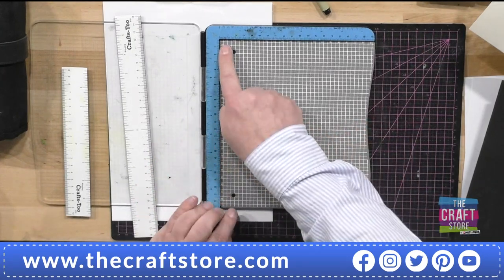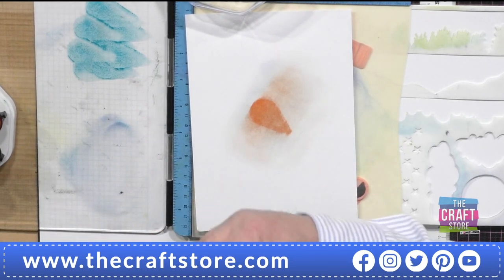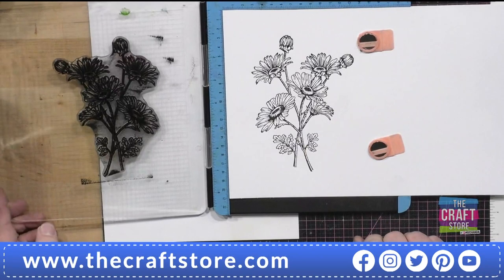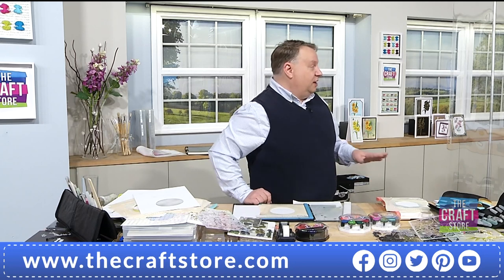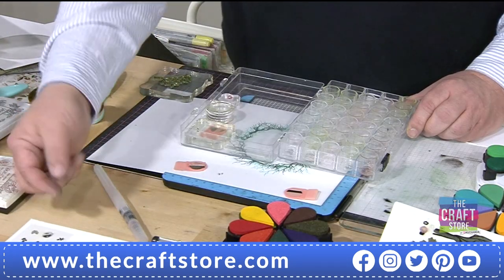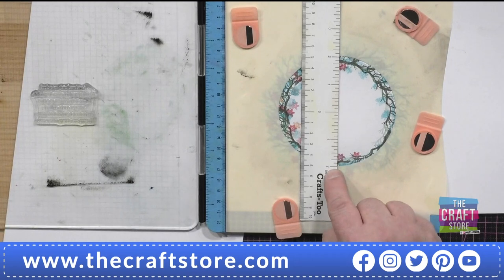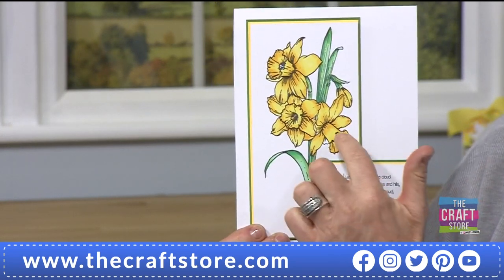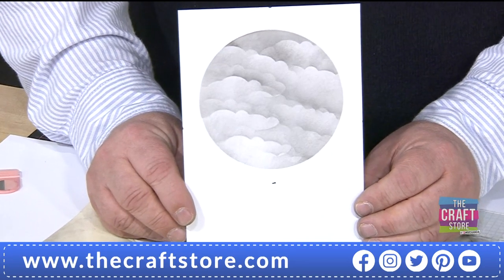Press to Impress - Art Board - 8am Show